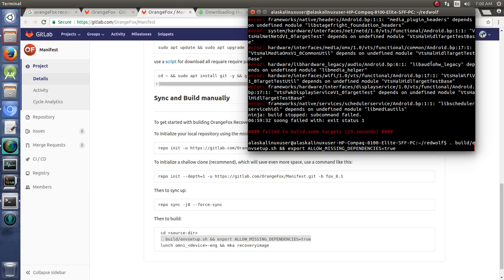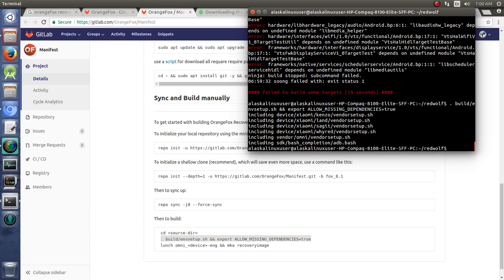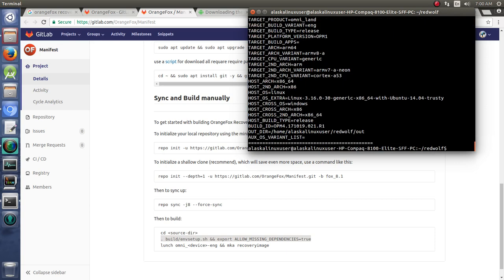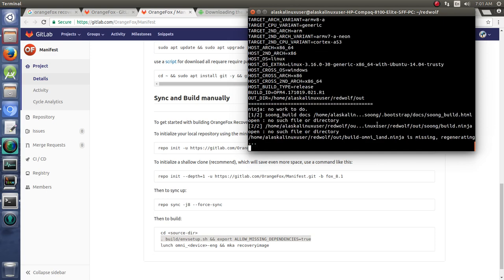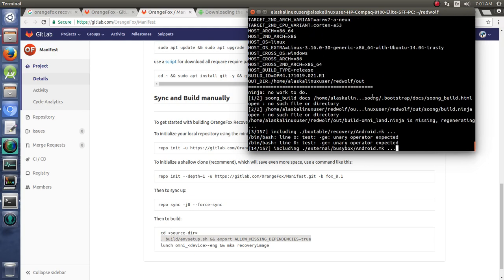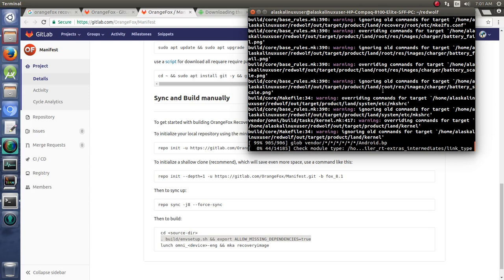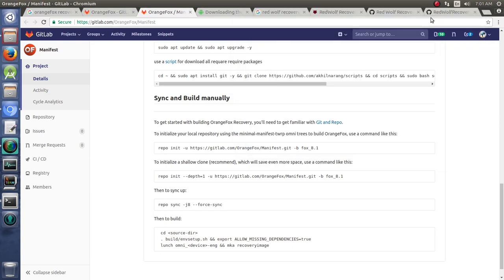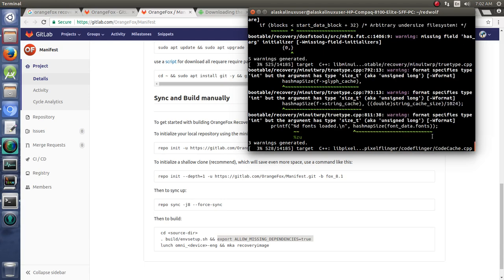Alternative Recoveries: RedWolf Error! Missing Dependencies....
Alternative Recoveries: Red Wolf Error! Missing Dependencies.